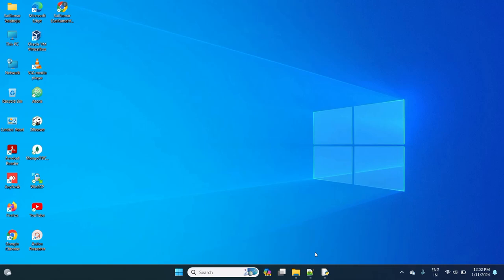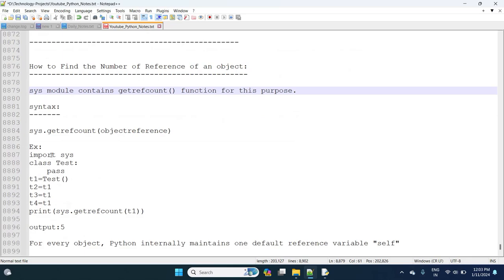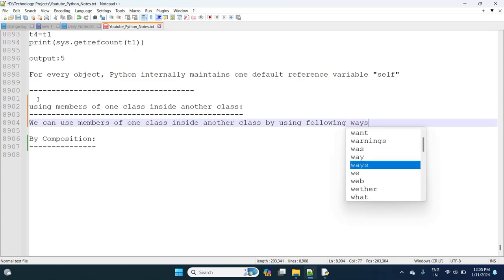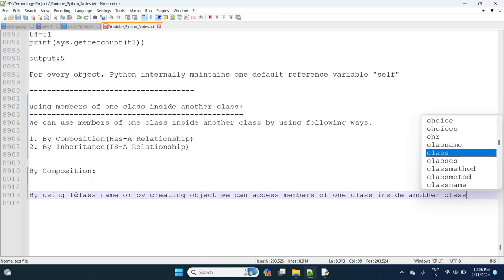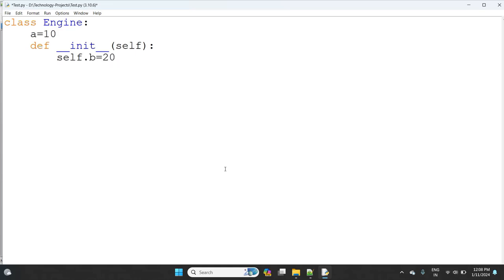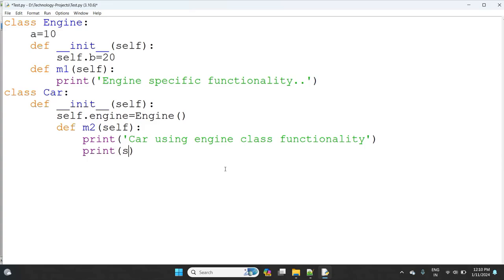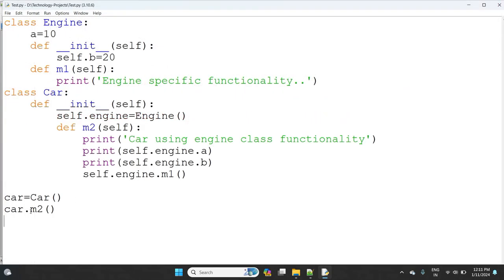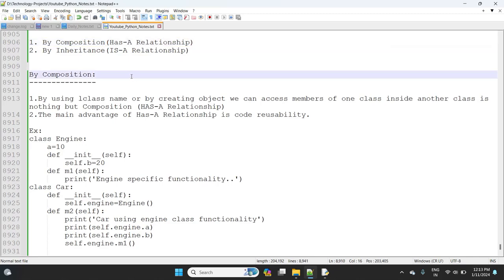16.Mastering Composition in Python – Part 1 | OOP Concepts Simplified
Learn how to implement Composition in Python with real-world examples! In this 2-part series, we break down how to use composition in object-oriented programming to write cleaner, modular, and maintainable code.

🔸 Part 1: Introduction to Composition and basic usage
🔸 Part 2: Advanced composition, use cases, and best practices

📌 Topics Covered:

What is Composition in Python?

Why and when to use Composition

Real-world examples

🐍 Watch my full Python OOP playlist here: [Your Playlist Link]